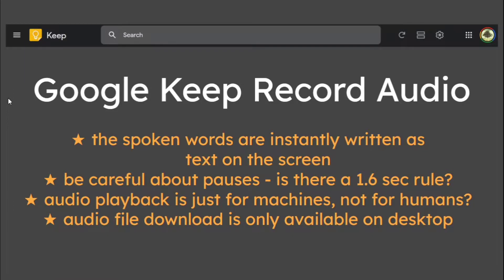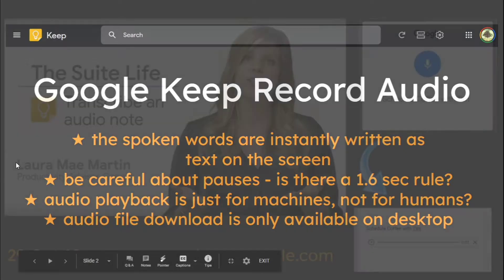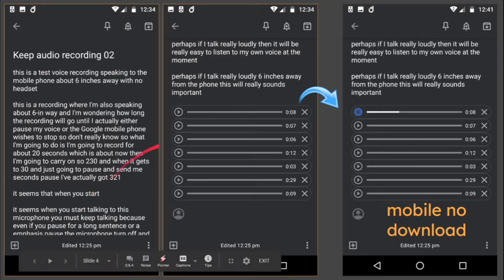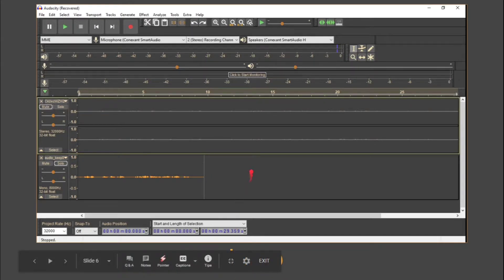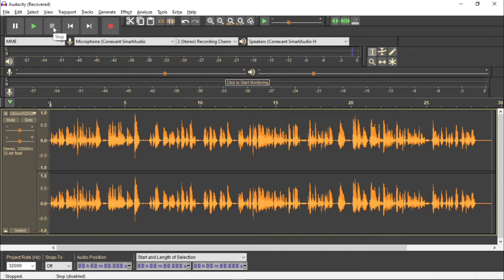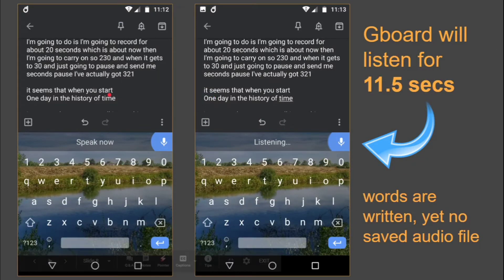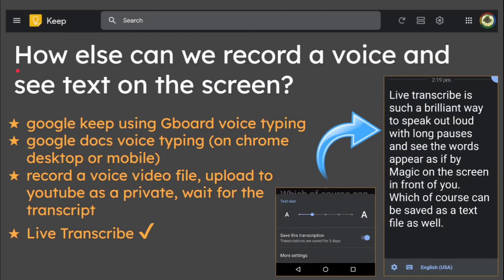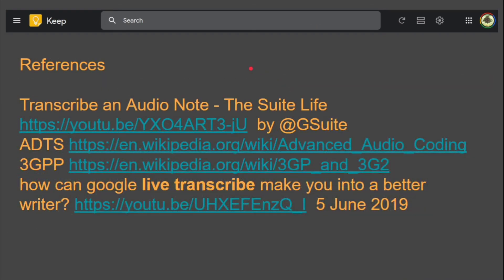Recording Google Keep Audio Best Practices Transcribe an Audio Note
Speaking words and seeing them instantly written on screen is so popular these days. Here are a few notes from my tests using Google Keep to take a voice note with automatic transcription.

- the spoken words are instantly written as text on the screen
- be careful about pauses - is there a 1.6 sec rule?
- audio playback is just for machines, not for humans?
- audio file download is only available on desktop

References
Transcribe an Audio Note - The Suite Life by @GSuite
how can google live transcribe make you into a better writer? 5 June 2019
Live Transcribe by Research at Google